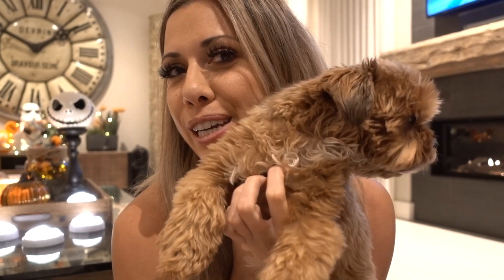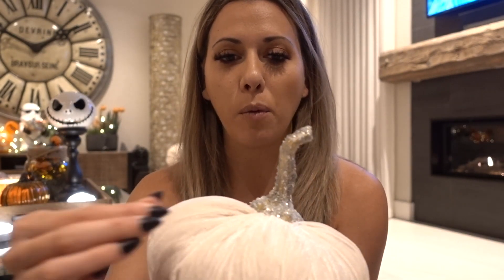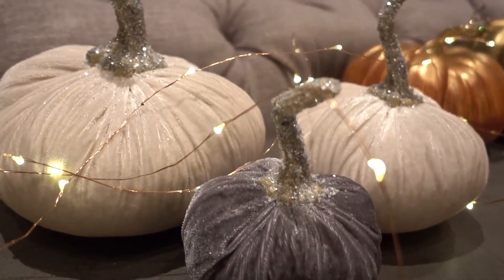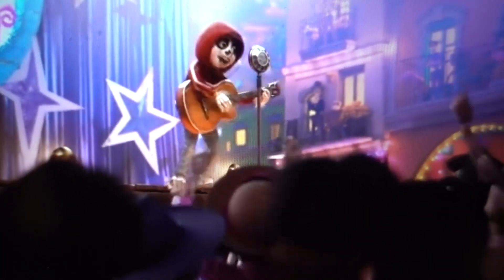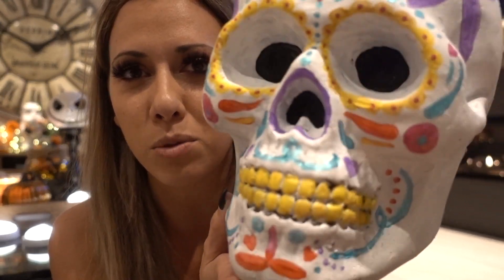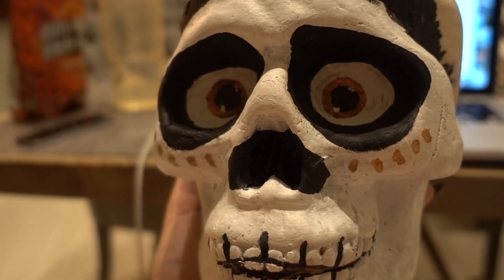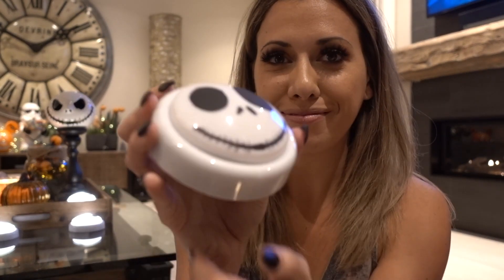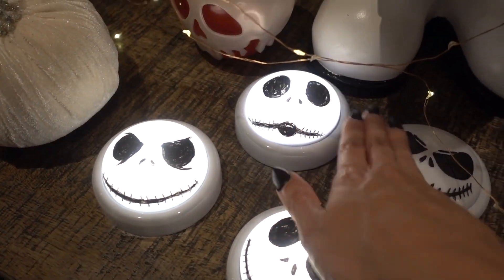DIY HALLOWEEN DISNEY CRAFTS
I decided to Halloween up our house with some DIY crafts and of course I did it DISNEY style ;) Let me know which one was your fav!

♡PRODUCTS MENTIONED
Fairy Lights
Star Wars Candy Holder
Jack Skellington Candle
Push Lights